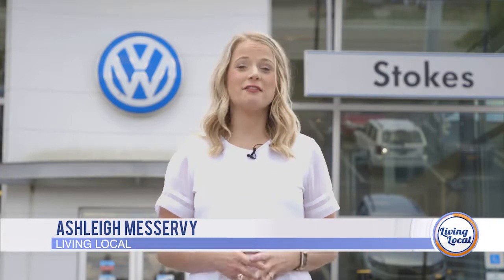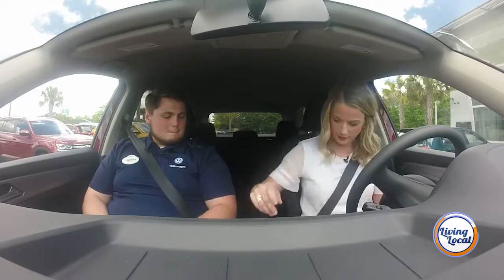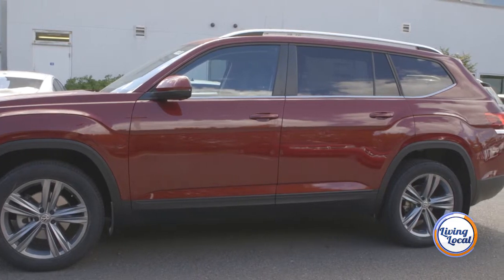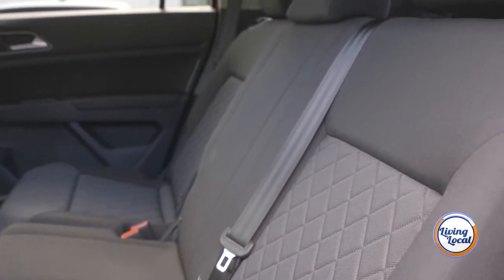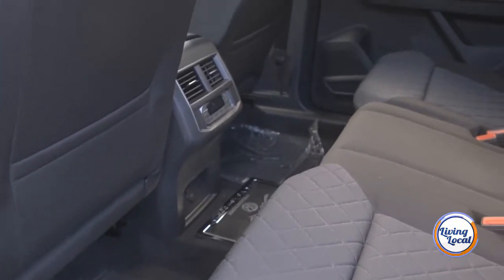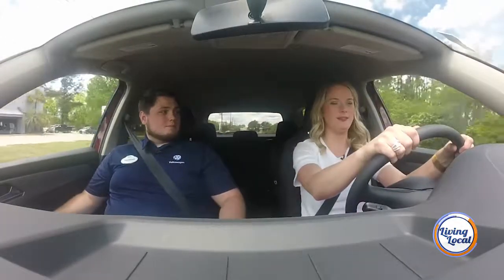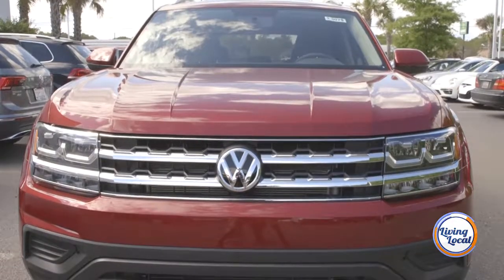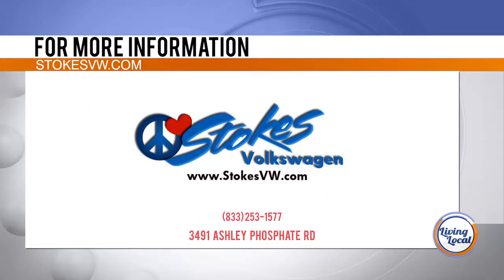Test Drive Tuesday: 2018 Volkswagen Atlas